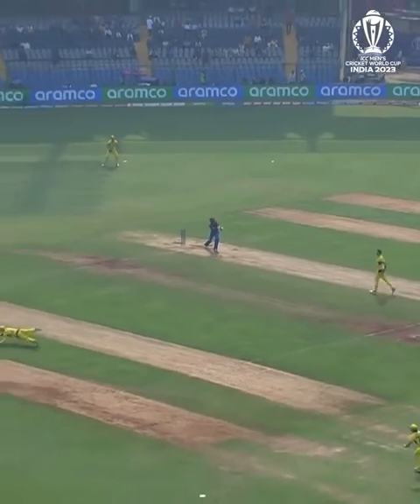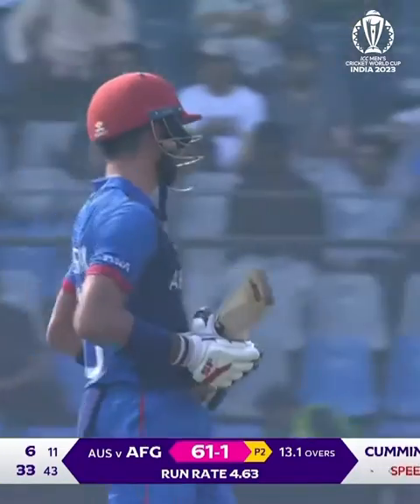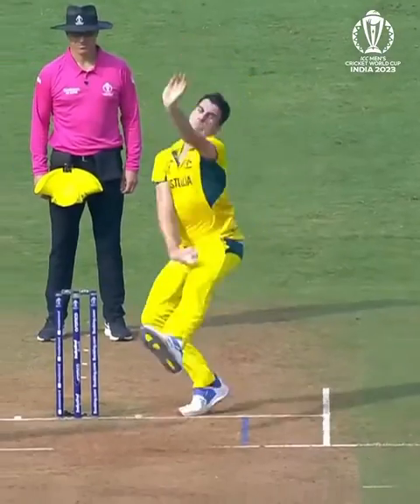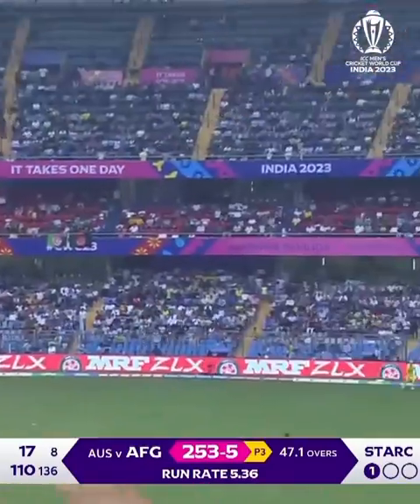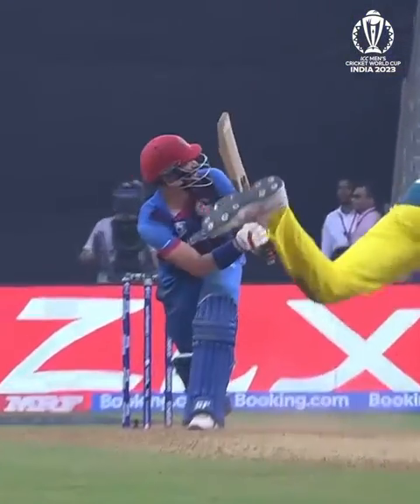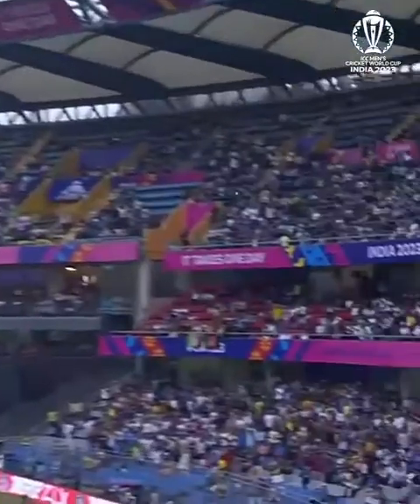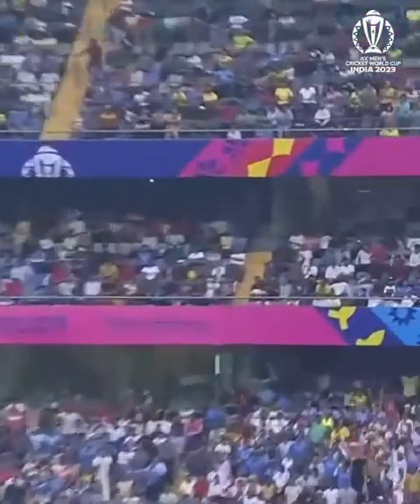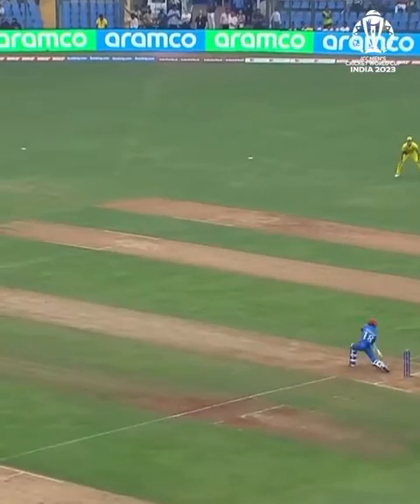IBRAHIM ZADRAN BETTING AGAINST AUSTRALIA 😍❤️afghanistan